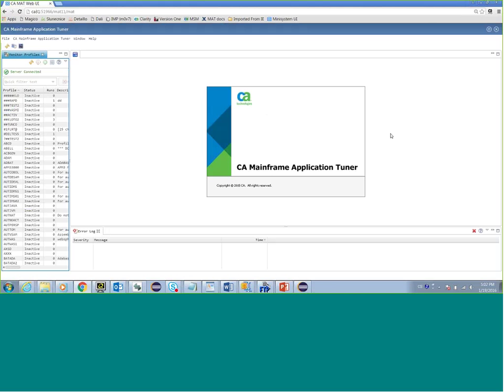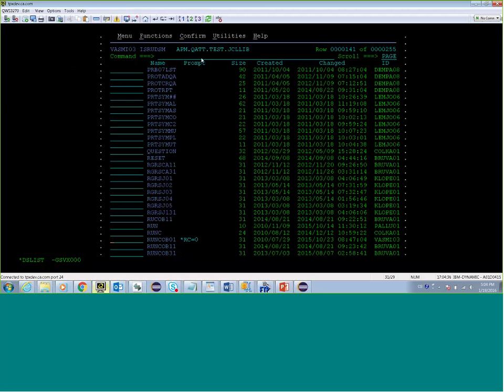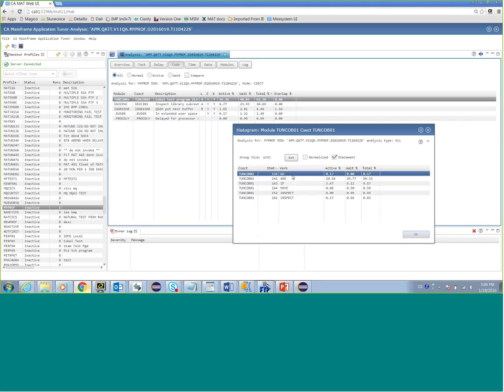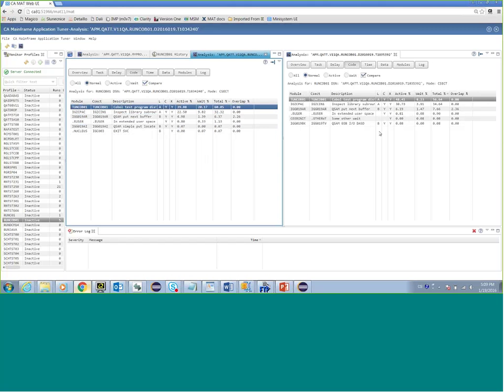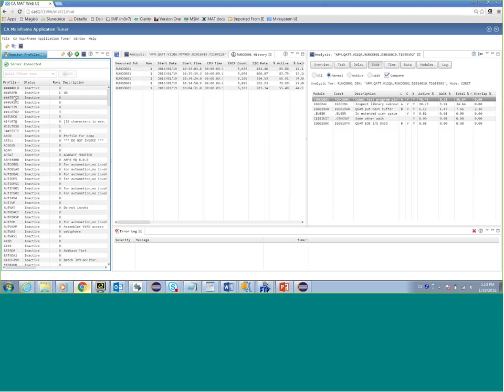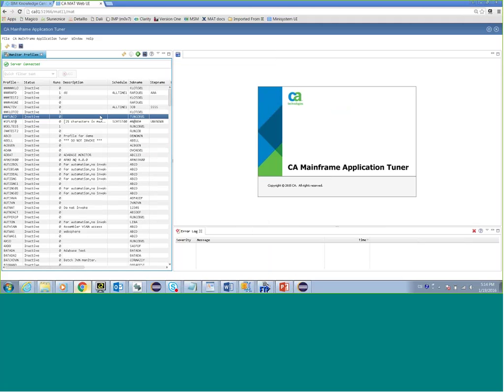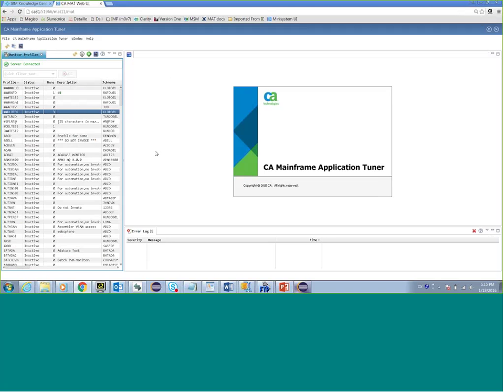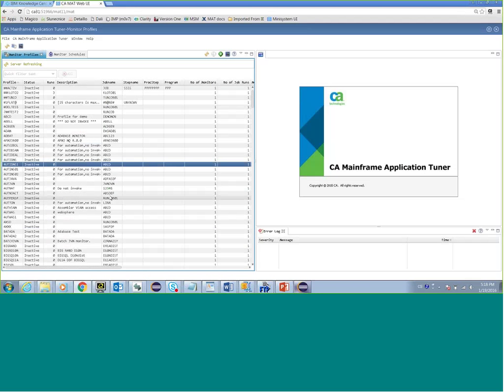CA Mainframe Application Tuner GUI Overview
Brief overview of the MAT GUI
How to submit a measurement
How to  create analysis
Overview of CA MAT v1 Increment 1 GUI enhancements